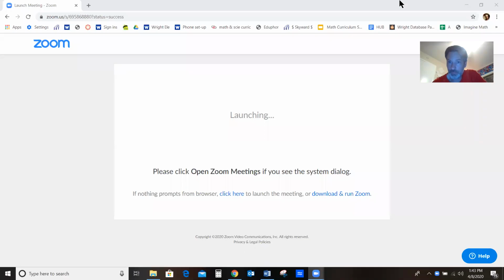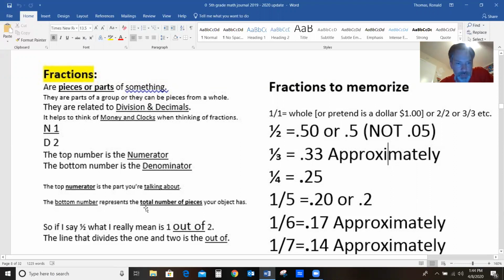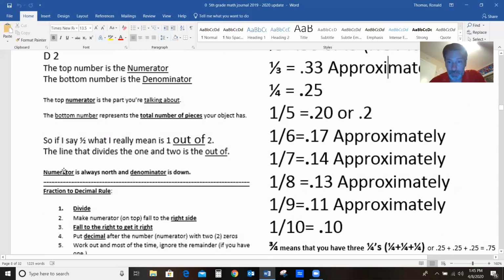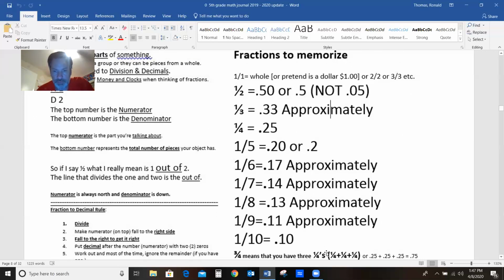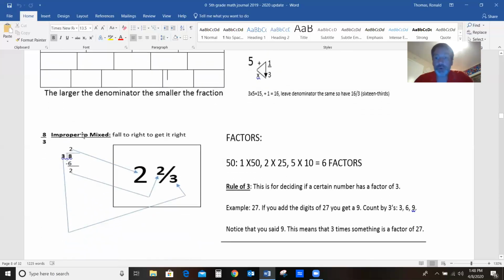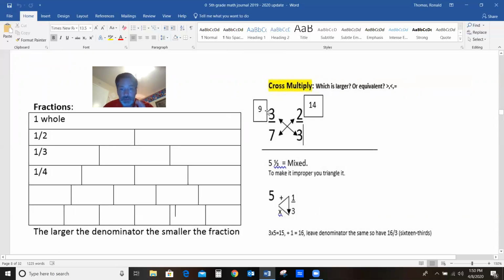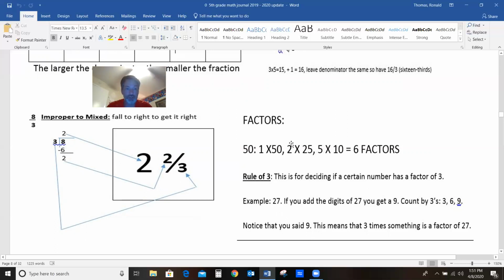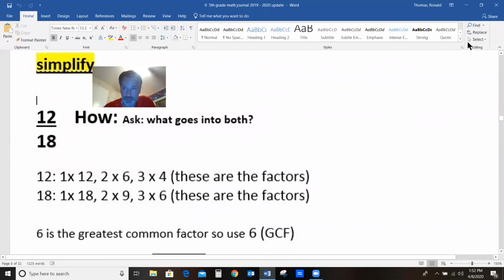5th D Fractions part 1